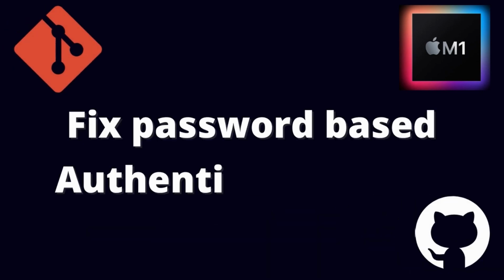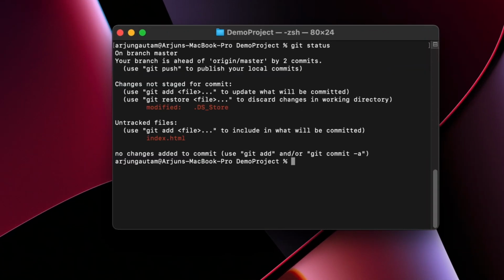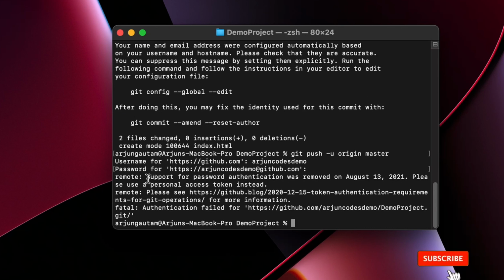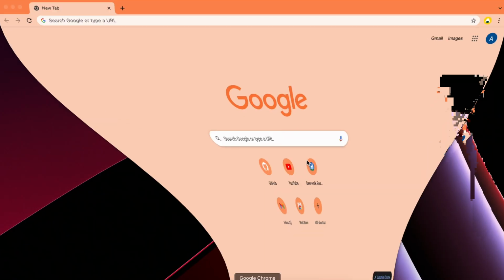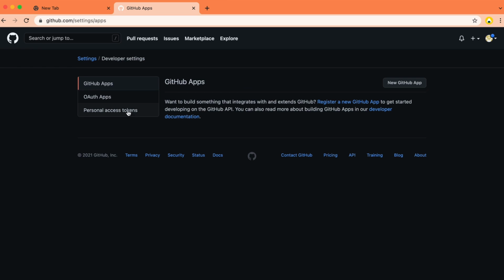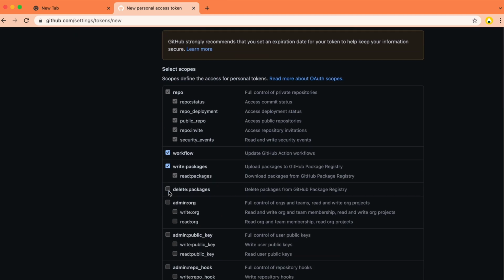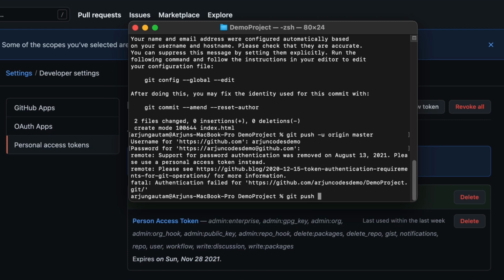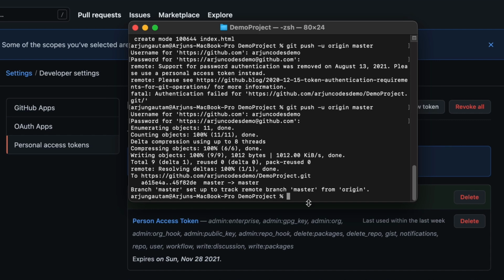Support for password authentication was removed Github Fixed using Token (August 13, 2021) - MacOS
Support for password authentication was removed on August 13, 2021. Please use a personal access token instead. on MacOs (Macbook M1, Macbook Pro/Macbook Air). This kind of error is shown when you push in github using password authentication now. So to fix this we can use access token.